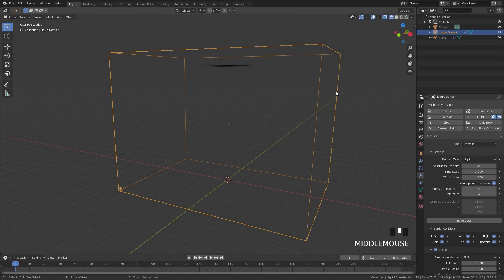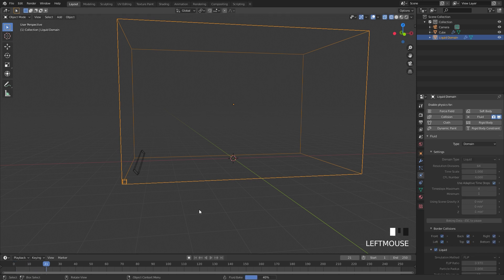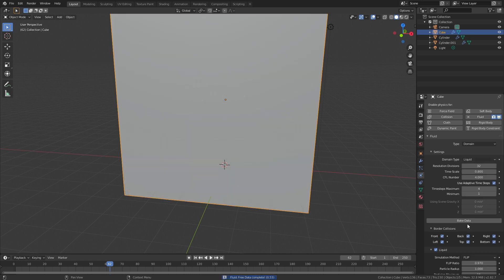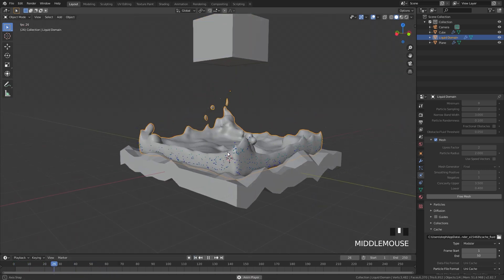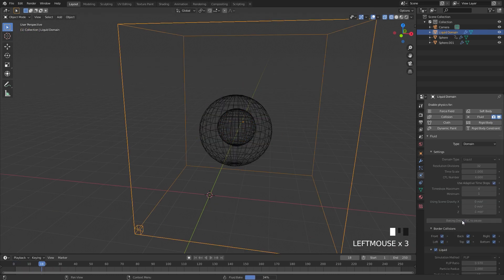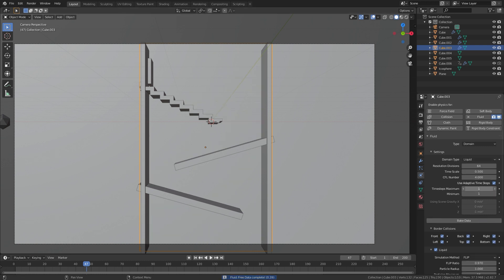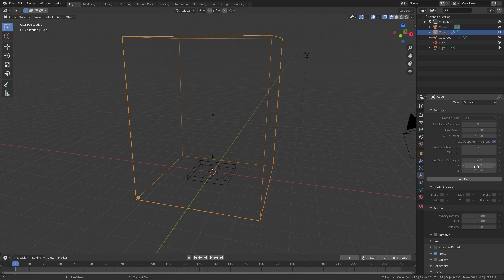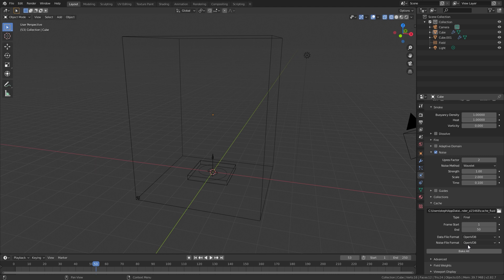Common Mantaflow Problems & How to Fix Them!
Hello everyone! In this Blender tutorial we will be jumping into Mantaflow once again.  There have been a lot of people having trouble with Mantaflow so I decided to make a video about common problems and how to fix them!

Or check it out on Skillshare!

PC Specs
i7-9700k 3.60Ghz
Geforce RTX 2060
1Tb SSD 1Tb Hard Drive

Blender Tutorial Mantaflow Fluid Smoke Simulation Particles Problem Fix How to Made Easy Beginner Animation